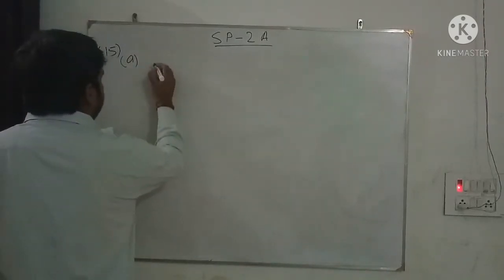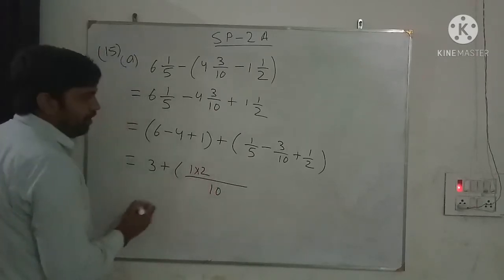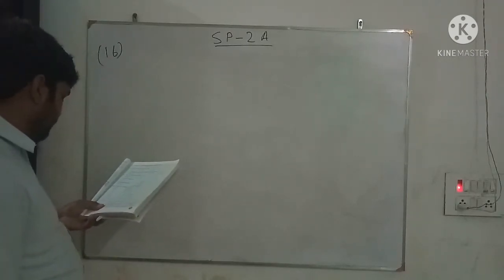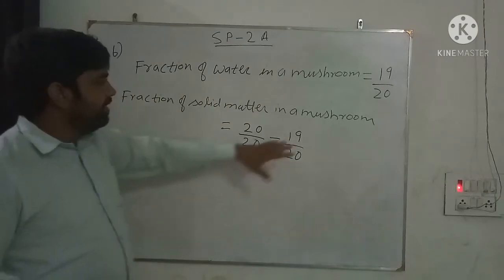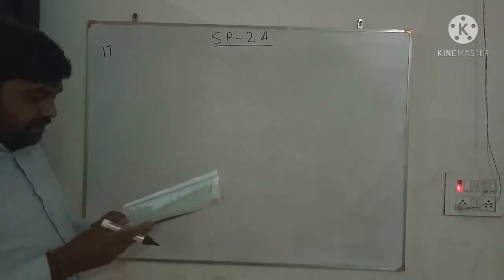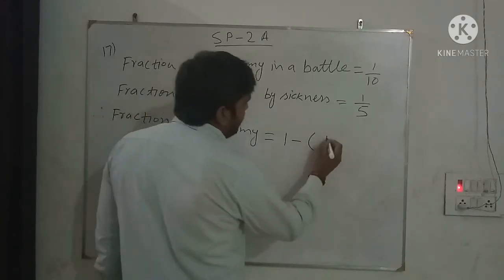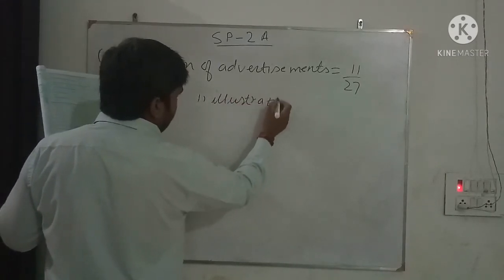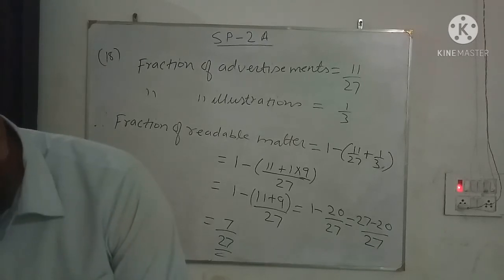Self practice 2A Part 6